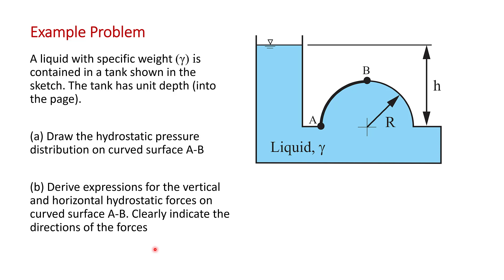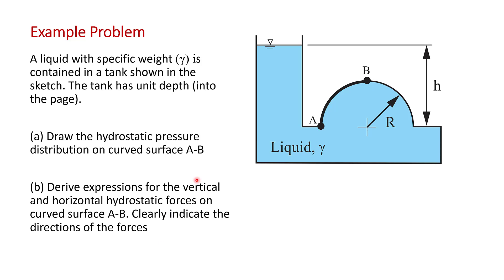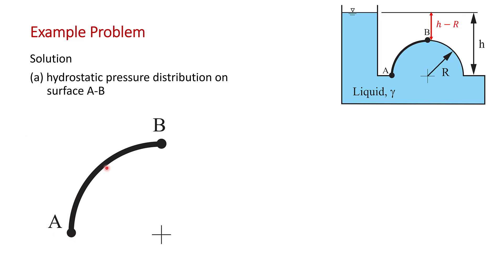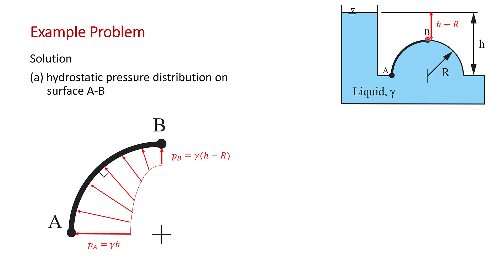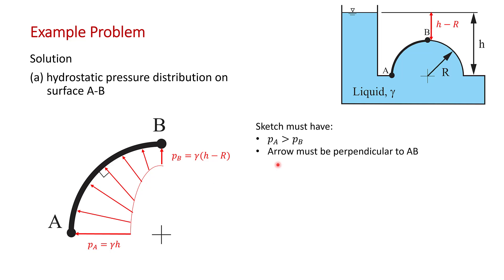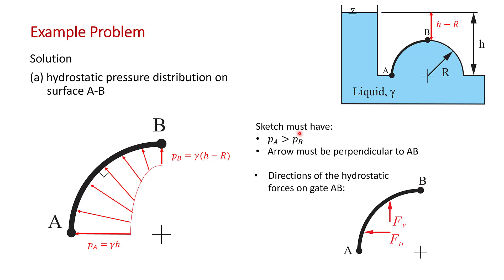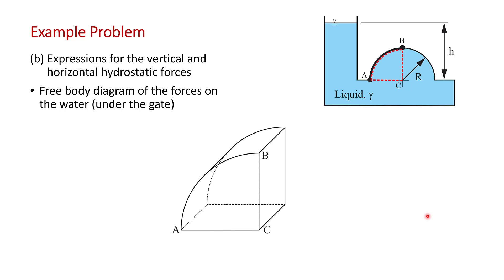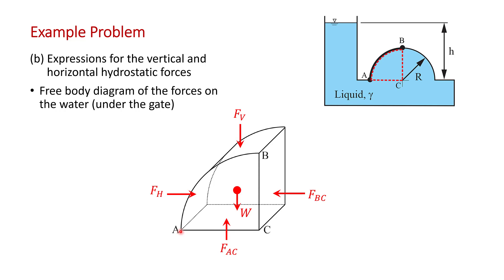Solved Problem: Hydrostatic Forces on Curved Gate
MEC516/BME516 Fluid Mechanics: A solved exam problem of hydrostatic forces on a curved gate.  This problem has been reposted without a detailed discussion of the theory because many students are only seeking solved problems.

A discussion of the theory for this problem is provided in this video: